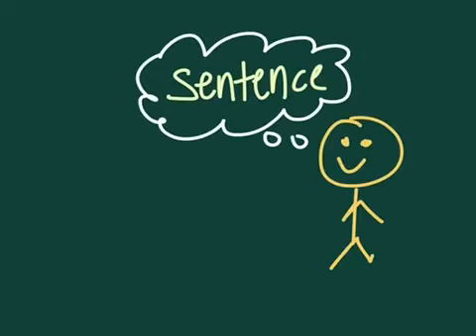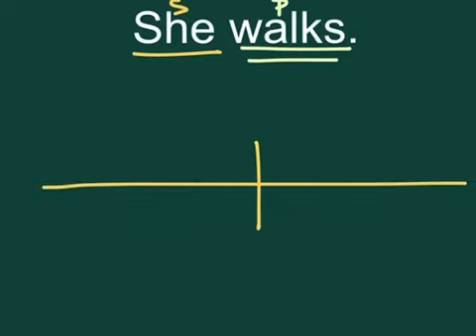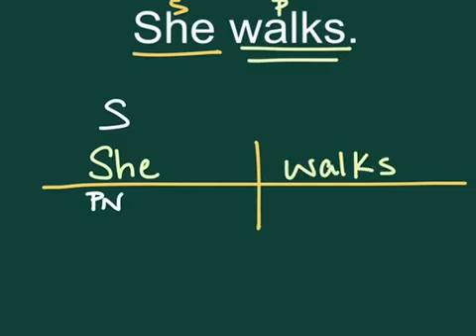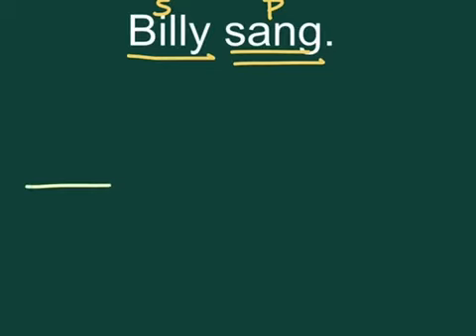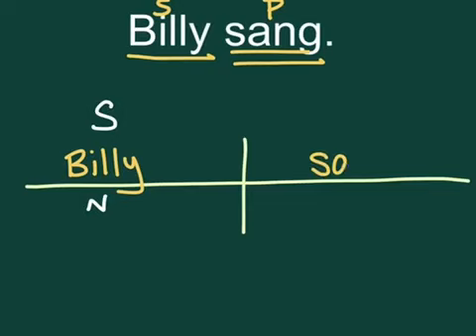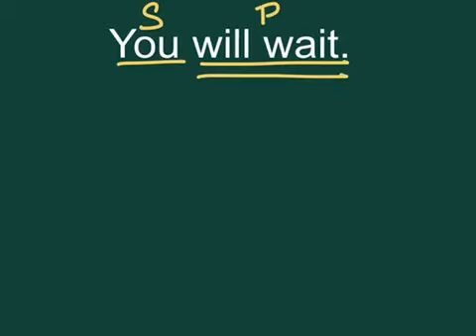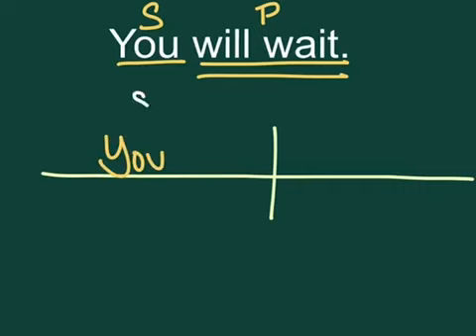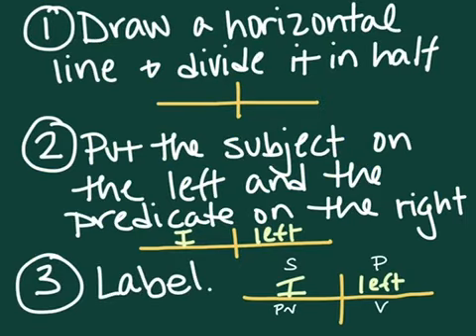Diagramming Subjects and Predicates